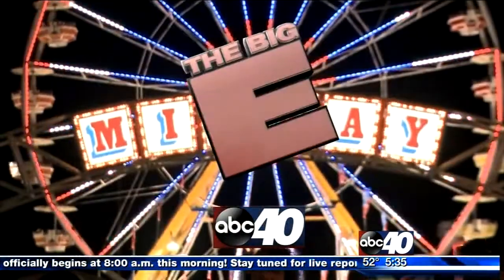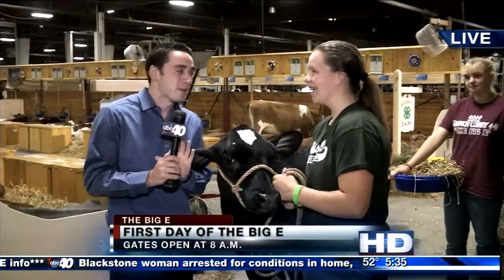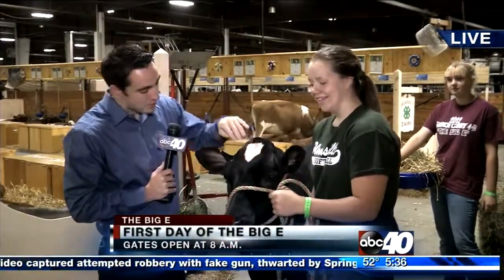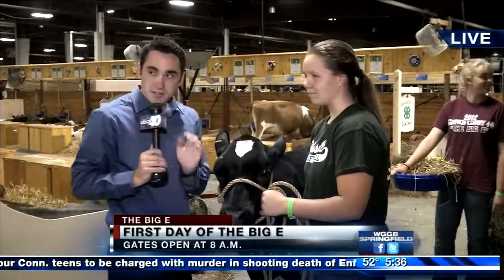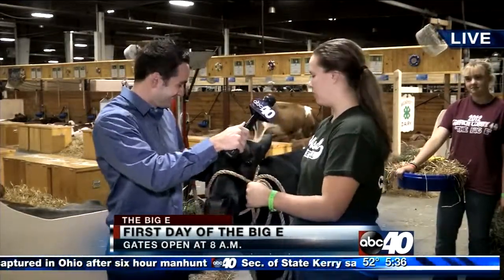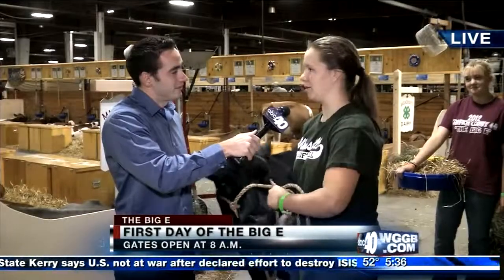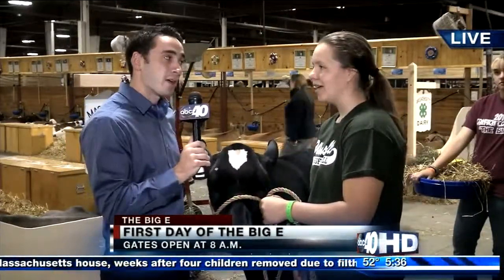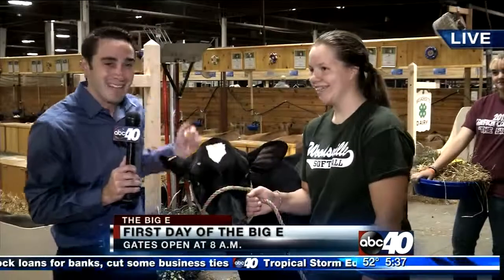With the 4-H Club at the Big E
Interviewing some great kids over at the 4H area and also meeting some very cool animals.